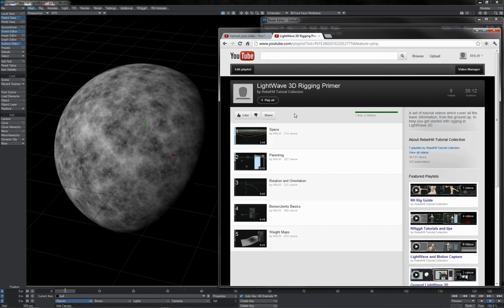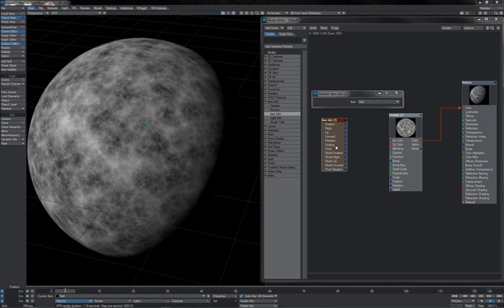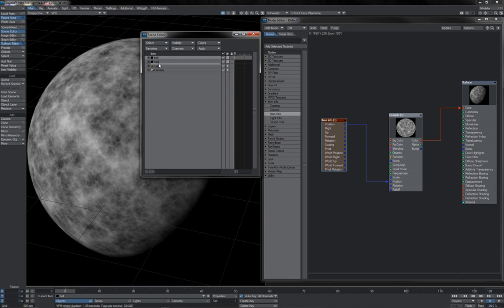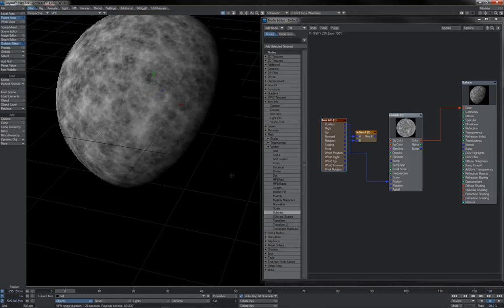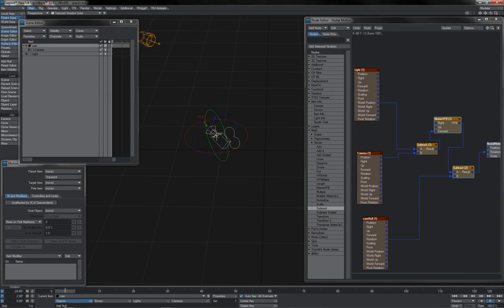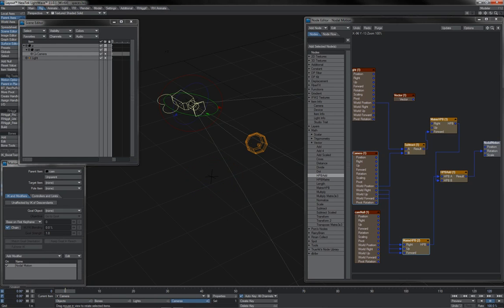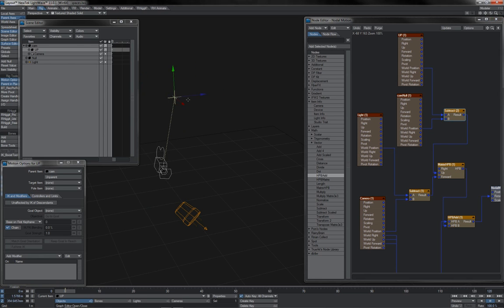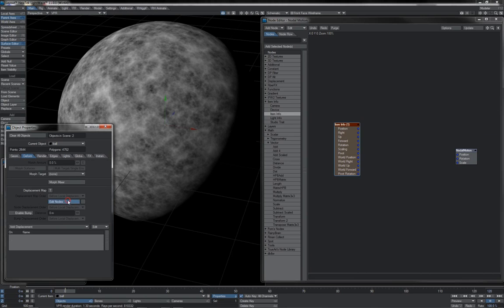RH Nodal - Foundations - 08 Spaces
This final video in the RH Nodal Foundations chapter explains the issues surrounding space, how spaces are seen in the node editor and, consequently, how they need to be managed and dealt with for predictable results in many situations.